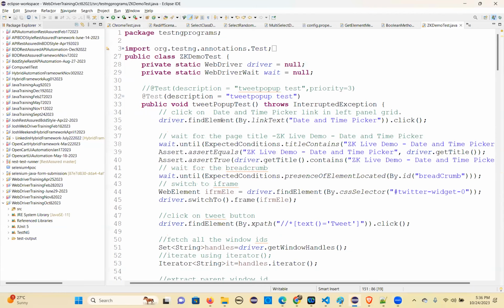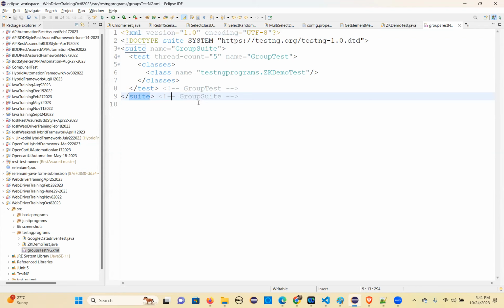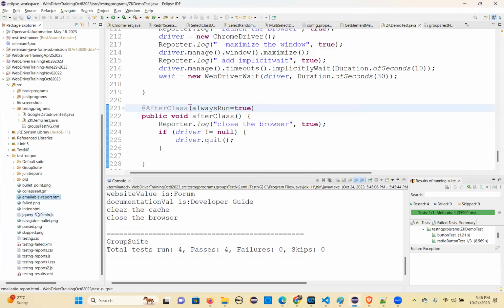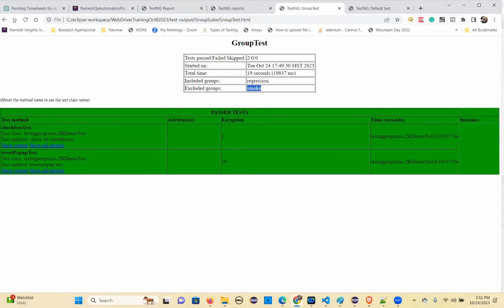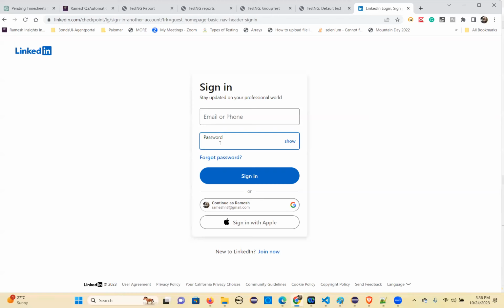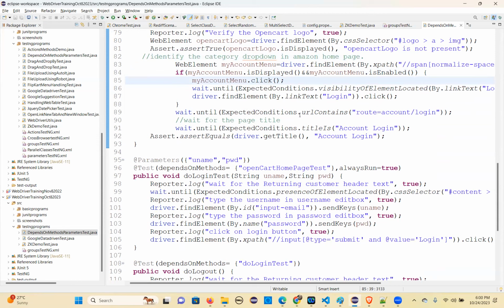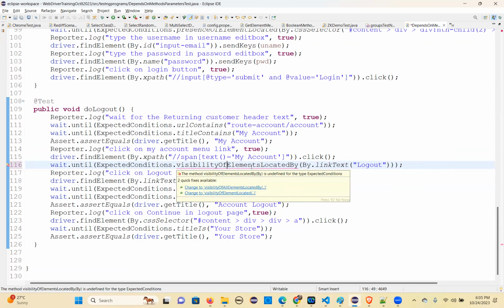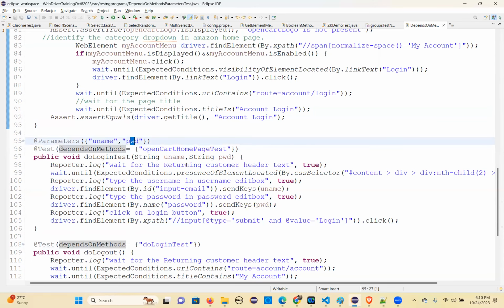Selenium TestNG Groups alwaysRun DependsOnMethods Oct 24 2023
Selenium TestNG Groups alwaysRun DependsOnMethods